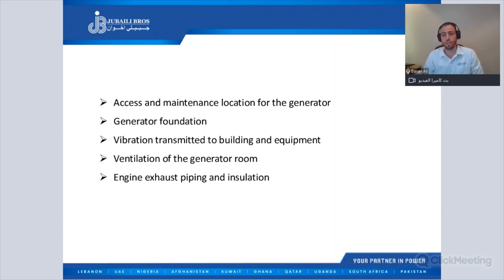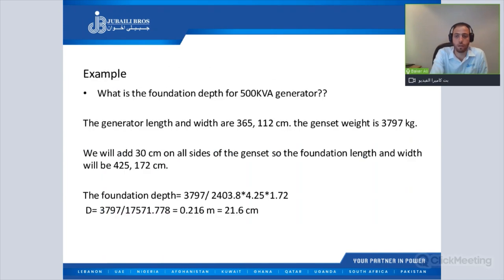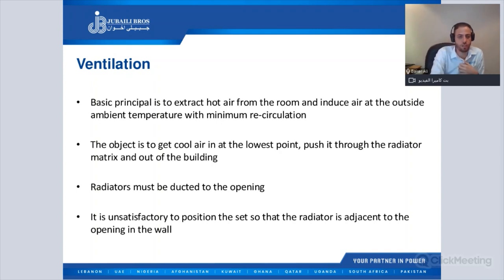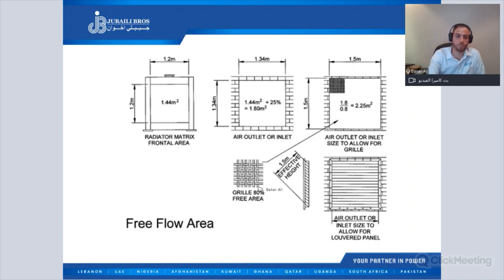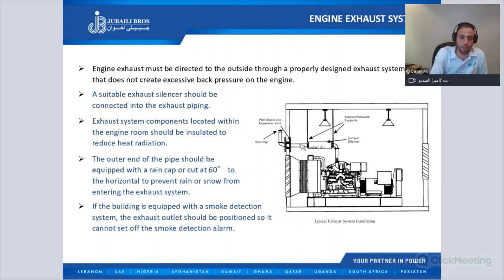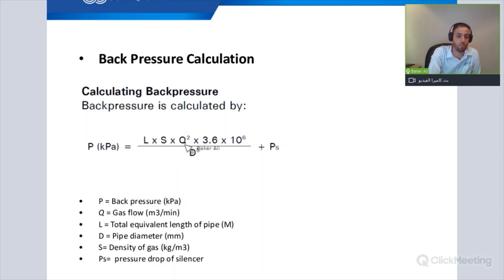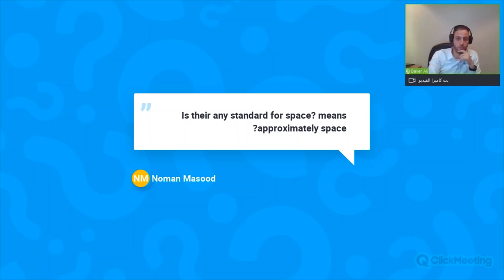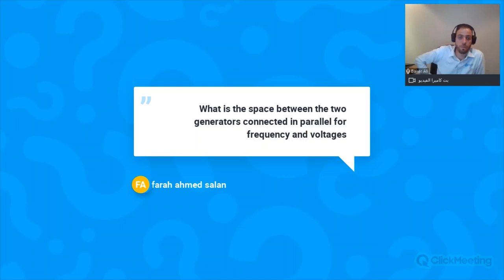Webinar: Generator Installation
On September 16, 2020, Mr. Baker Ali (Head of After Sales Department of Jubaili Bros) hosted a live webinar on topic of Generator Installation.